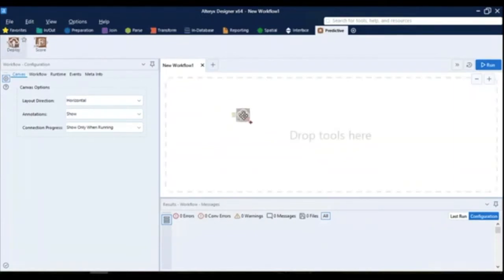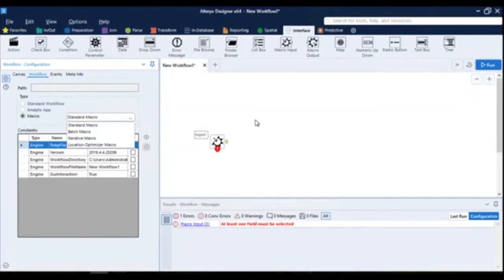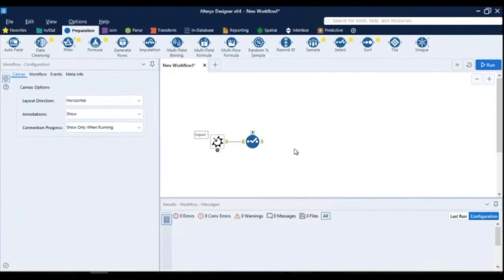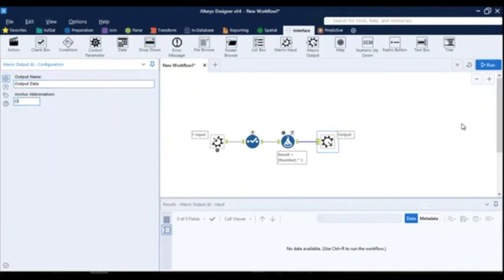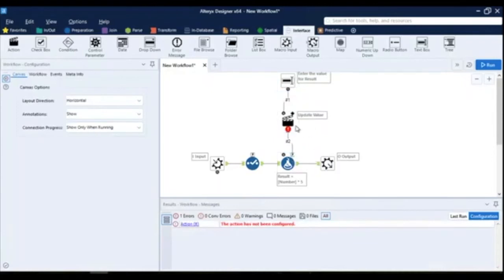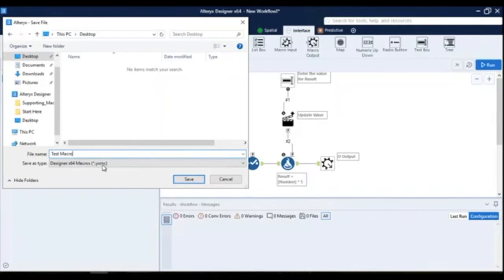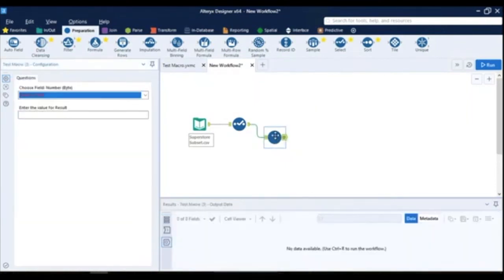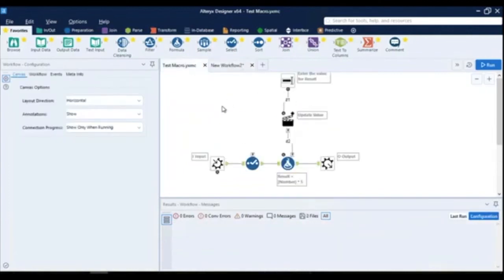Creating an Alteryx Macro | Alteryx Tutorial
Creating an Alteryx Macro

Alteryx Macros are very helpful in our work life where they can repeat the process again and again. Learn to create Alteryx macros using the Interface tools.